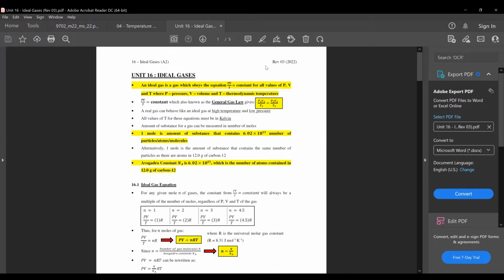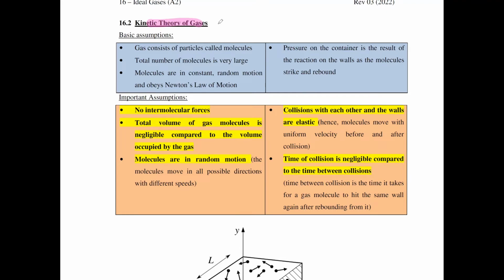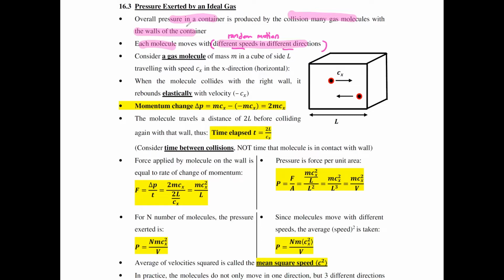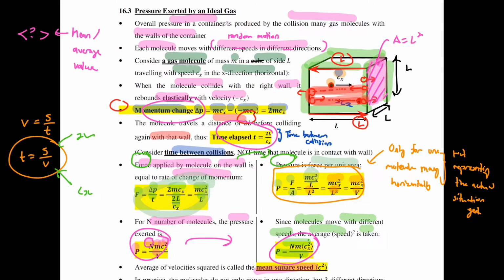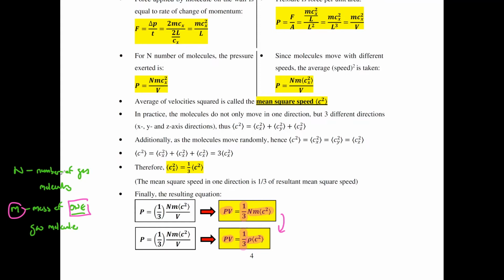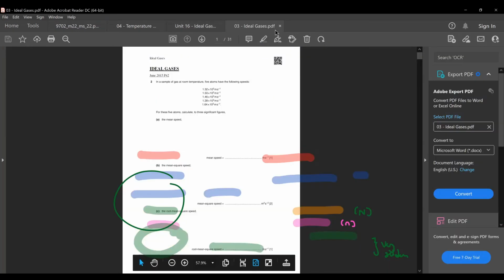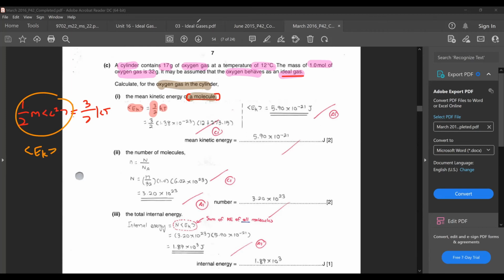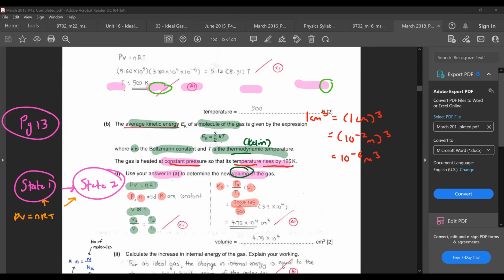[Archived] A2 - Ideal Gases (Lesson 1)